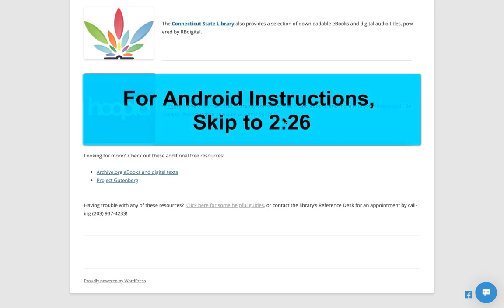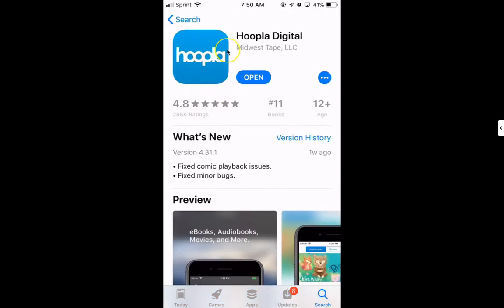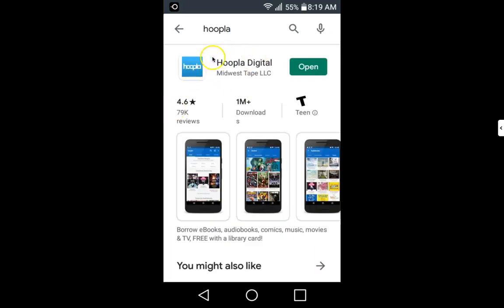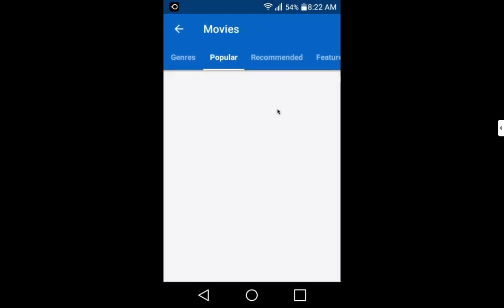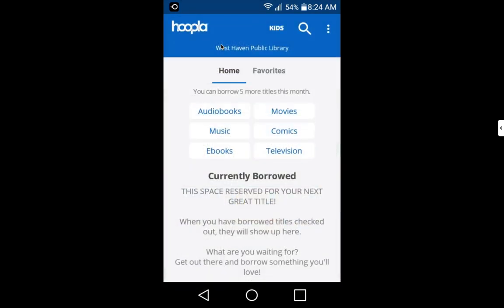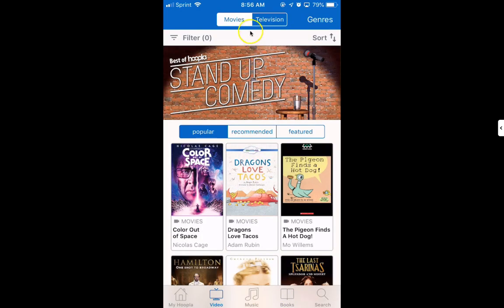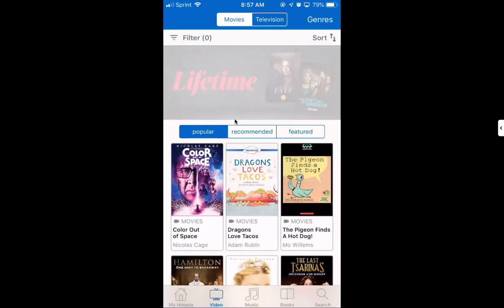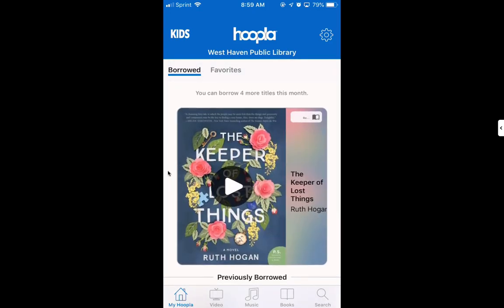How to Download Hoopla on iOS and Android & Hoopla Demo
Learn how to download the Hoopla app on iOS and Android devices, and watch a brief demonstration of how to use Hoopla on your mobile device! Hoopla is a service provided by the library that allows you to access movies, television shows, eBooks, audiobooks, comics, and music for free!

Check out the following videos for extra help!